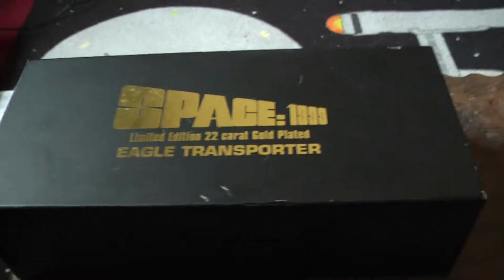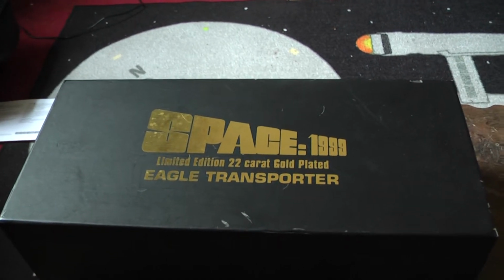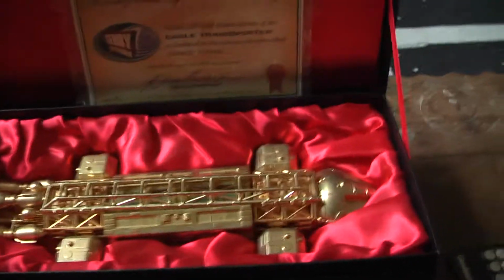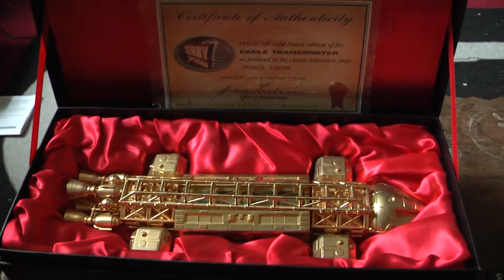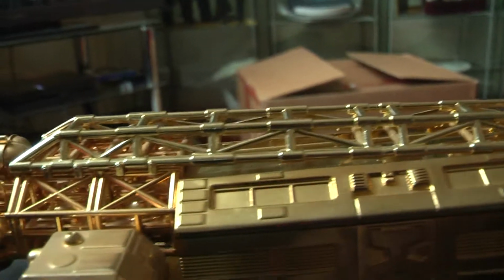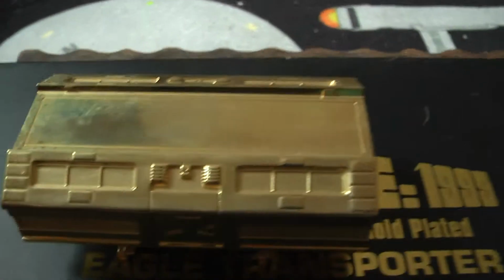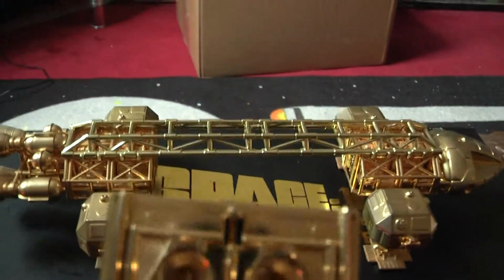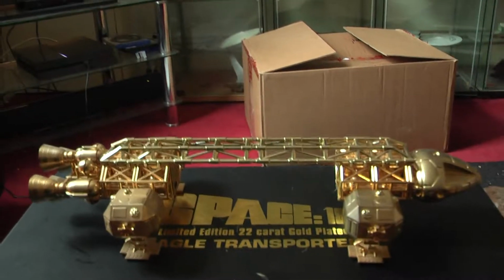PRODUCT ENTERPRISE GOLD SPACE 1999 EAGLE REVIEW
Description product enterprise space 22 carat gold plated  space1999 eagle review